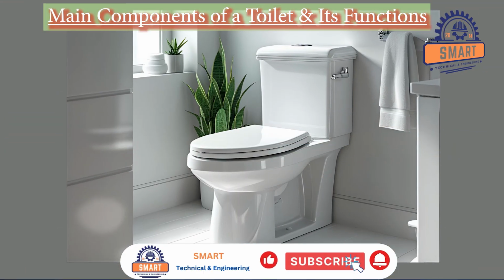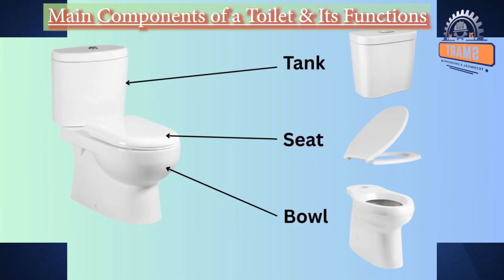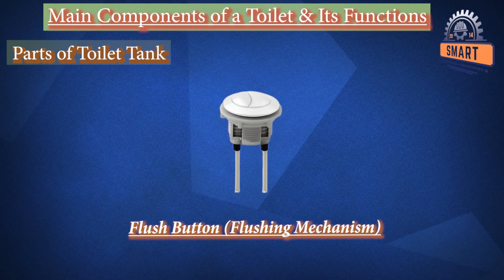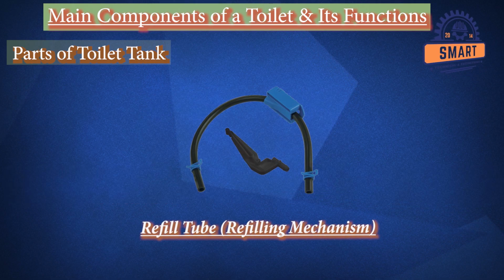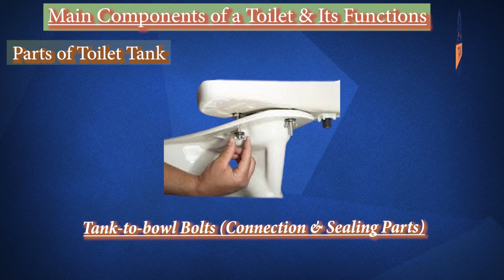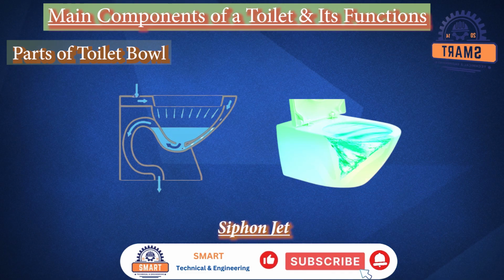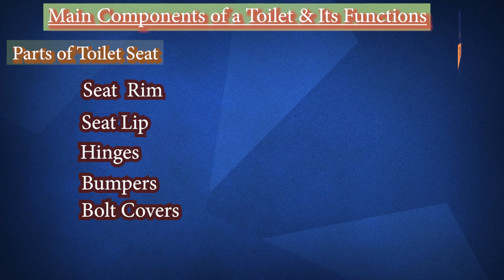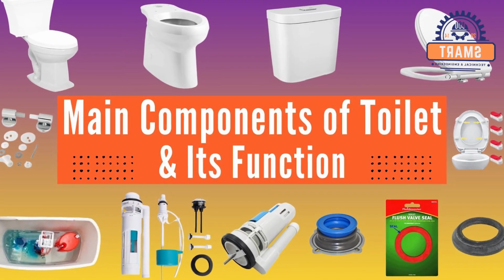Main Components of a Toilet & Its Function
- Our community has been engaging in discussions about tech, engineering, and technical topics since 2014.
- Our mission is to assist students, engineers, technicians, and anyone interested in technology.